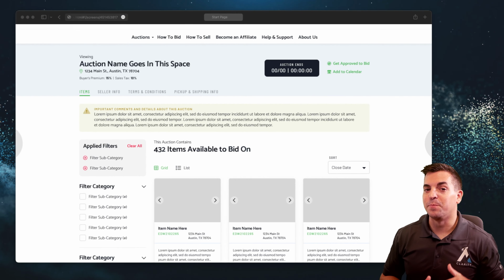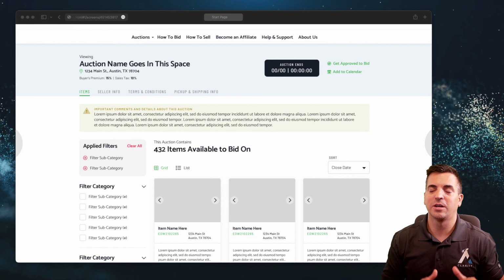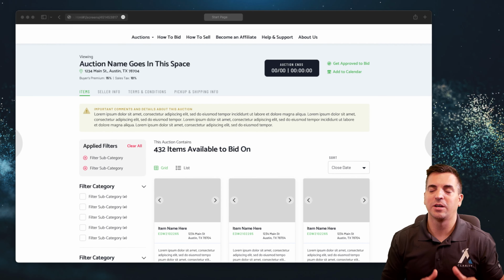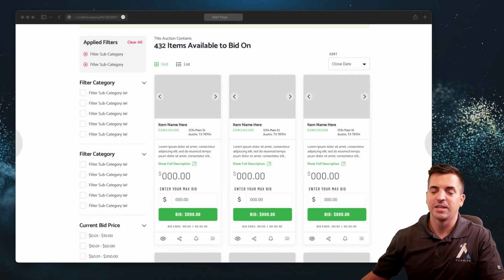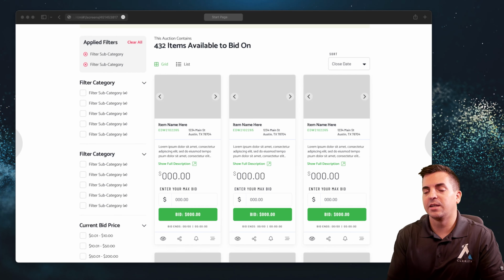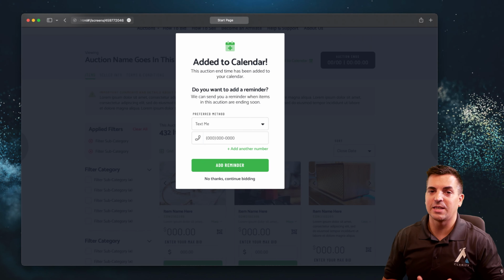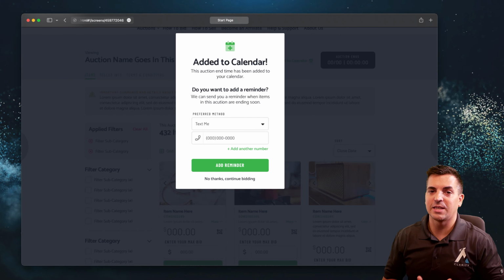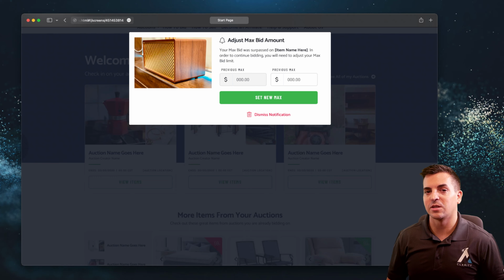Comprehensive Guide to Bidding Types on an Auction eCommerce Platform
Interested in bidding on auctions but don't know where to start? In this comprehensive guide, you'll learn everything you need to know about the process, from finding auctions to placing your bids.

This video will teach you how to get started with auction ecommerce platforms and give you the skills you need to be a successful bidder.